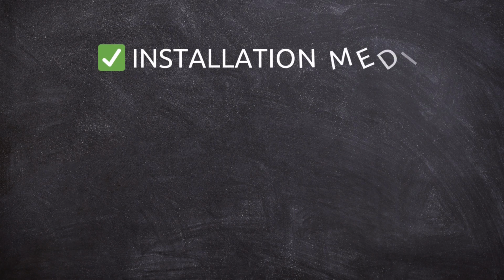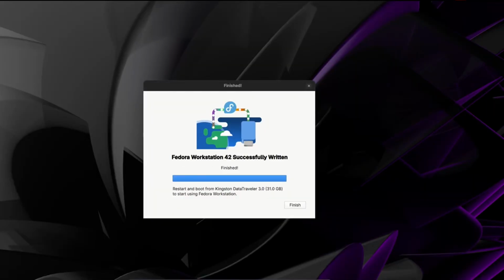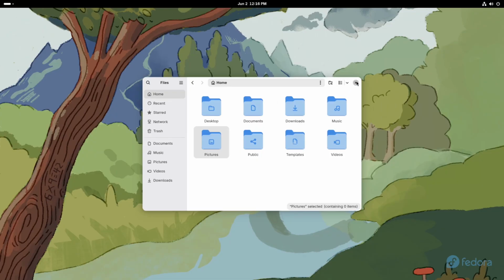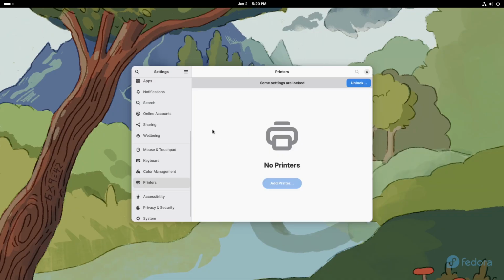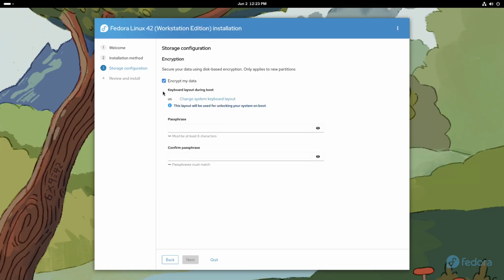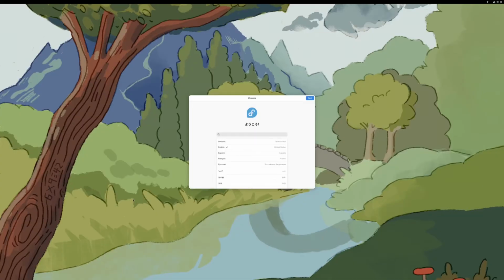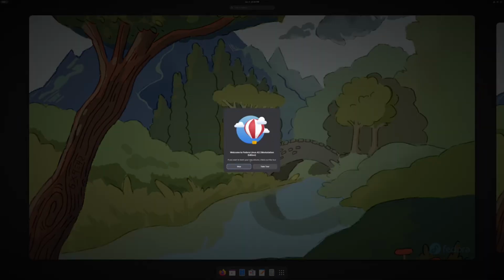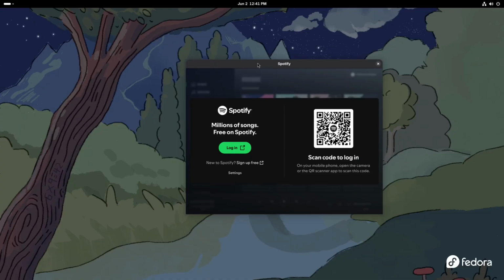Goodbye Windows. Hello Fedora 42 – Full Install Guide (New Installer!)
Ready to ditch Windows and experience the power of Fedora Linux? In this video, I’ll walk you through the step-by-step installation of Fedora Workstation 42, using the brand new installer interface. Whether you're a complete beginner or just looking to refresh your setup, you'll see every step, from creating your bootable USB to configuring Fedora as your only operating system.

💬 Got questions? Drop them in the comments, and I will reply to everyone.

⏳Chapters ⏳
0:00 Intro
0:23 Support the Channel
1:01 What is needed
2:19 Creating Installation Media
3:13 Testing Installer
4:57 Installing Fedora
6:56 First Startup
8:03 Installing Apps
9:08 Closing